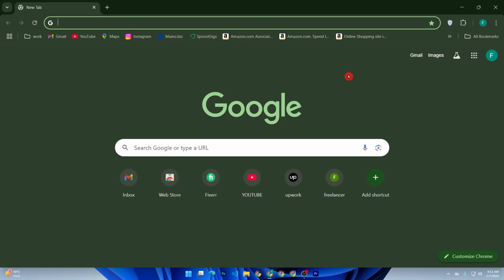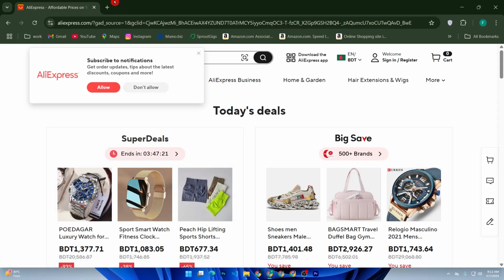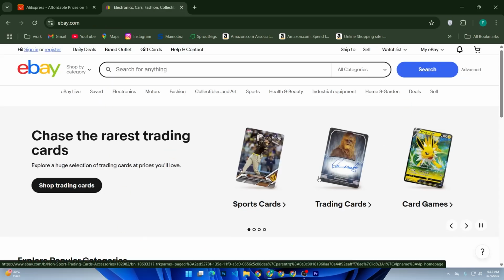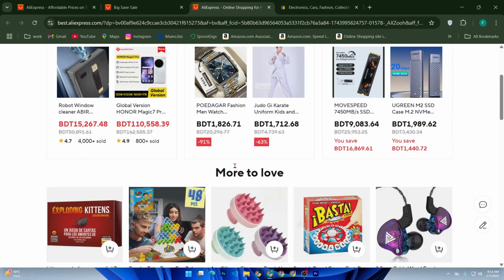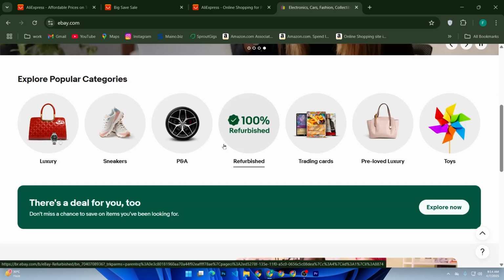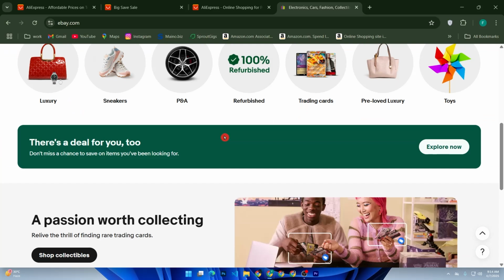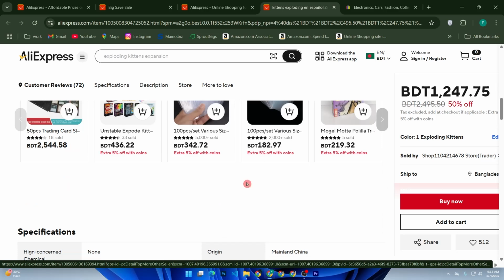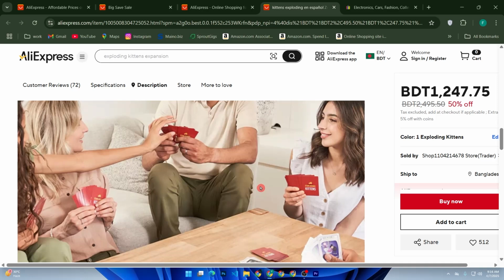How to Connect Shopify to TikTok - 2025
In this video, I’m going to show you how to connect your Shopify store to TikTok, step by step. If you want to boost your sales by promoting products directly on TikTok, this tutorial will walk you through the entire setup. Let’s get started!